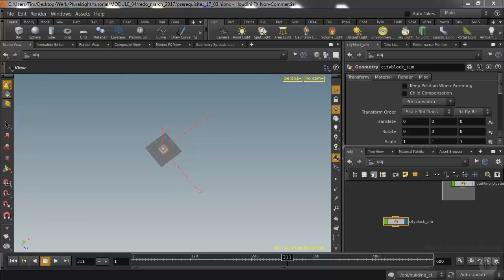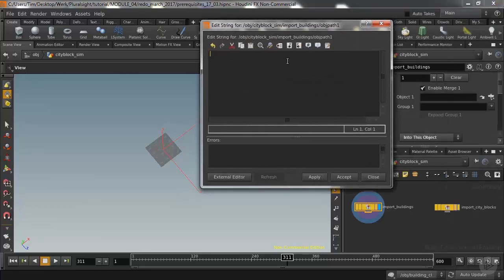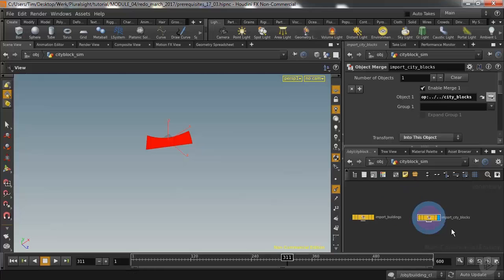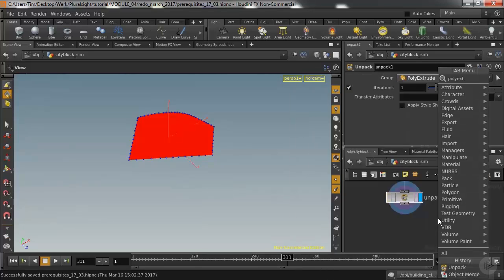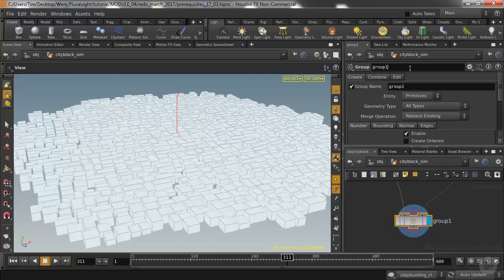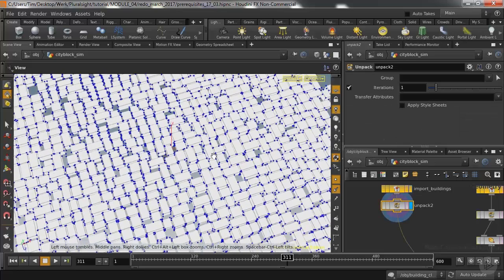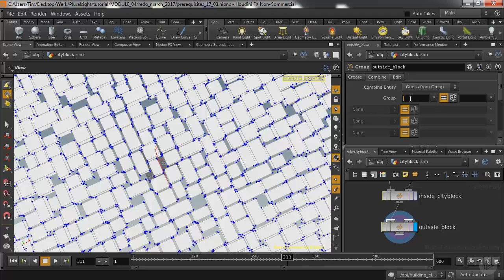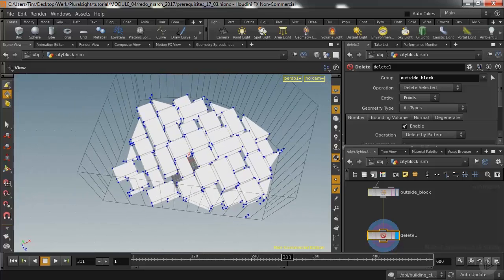31 Preparing for the Main Simulation 1